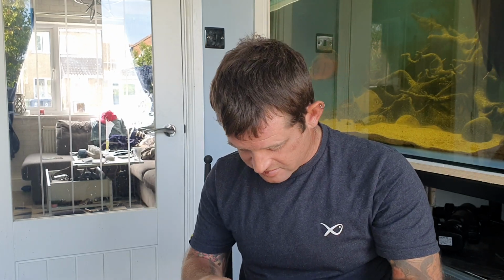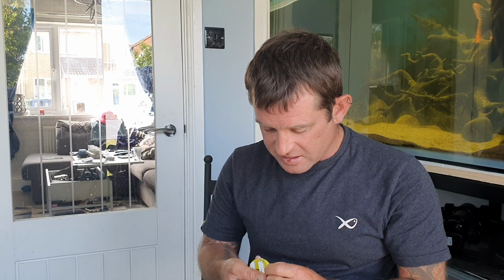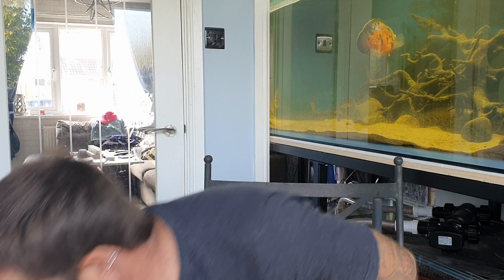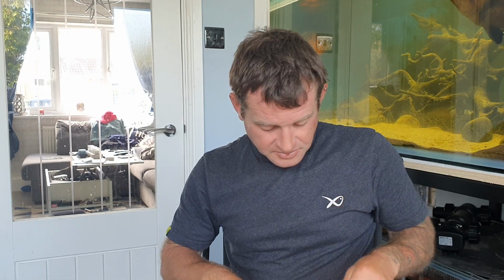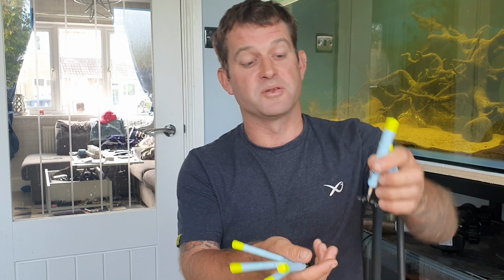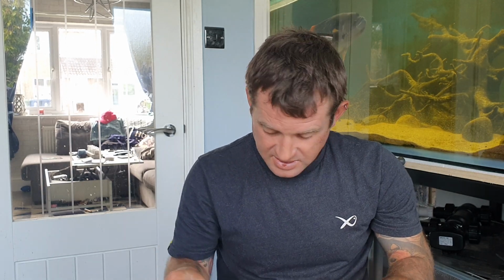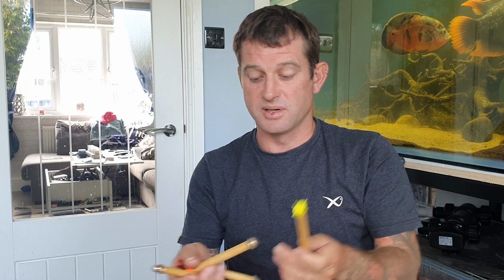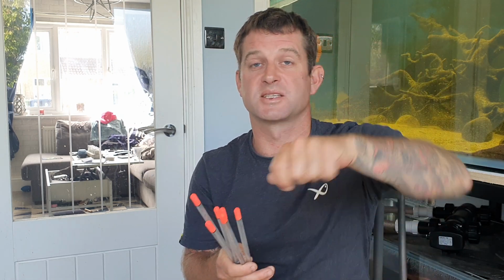Pellet waggler fishing